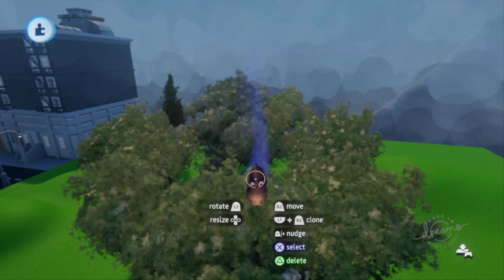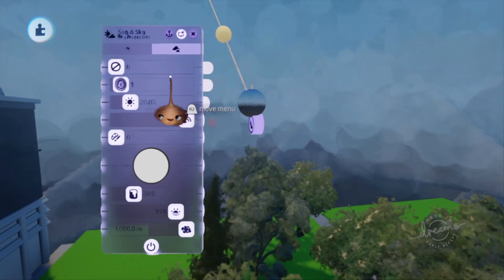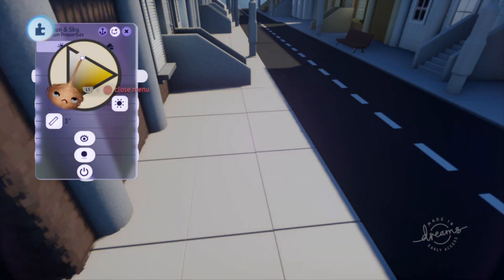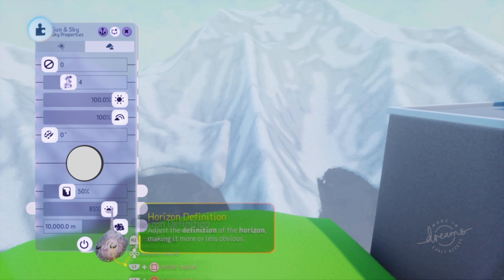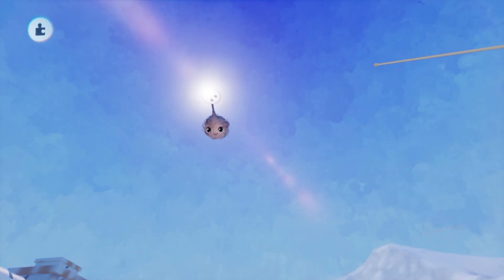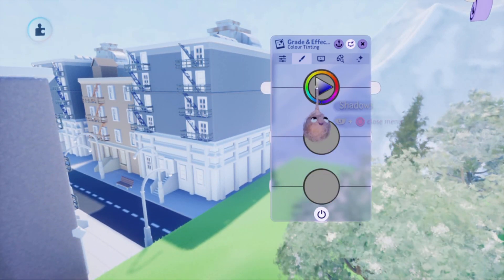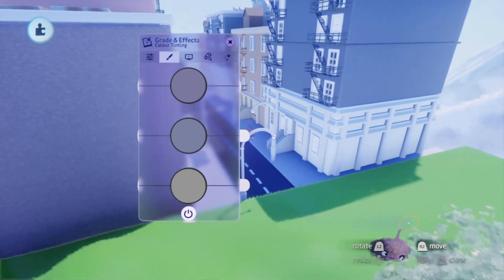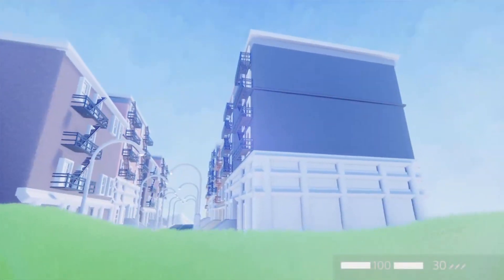Dreams PS4 Outdoor Lighting/ Skybox Tutorial | Lighting Tips And Tricks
If you struggle with making your outdoor scene feel alive and slightly more realistic in Dreams, this tutorial is for you! This video goes in-depth on how to create a good skybox, and how to utilize the grade & effects tool to make a scene come to life.

Music made by me, in Dreams